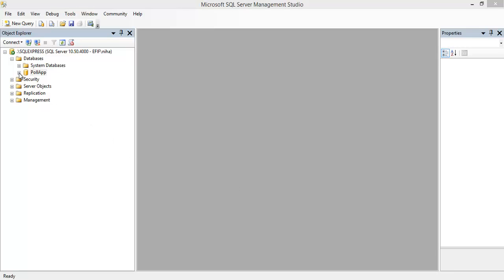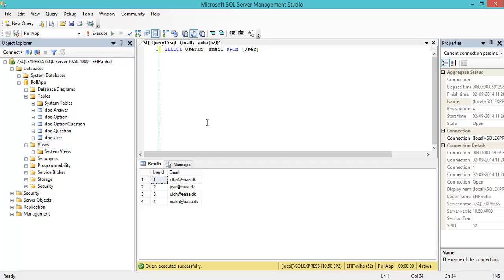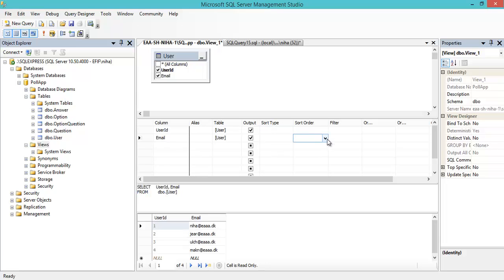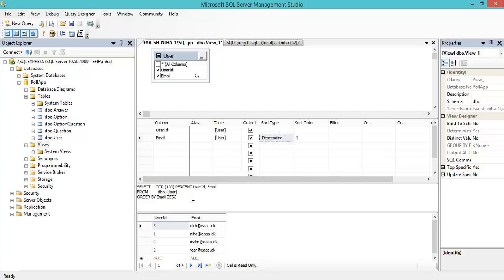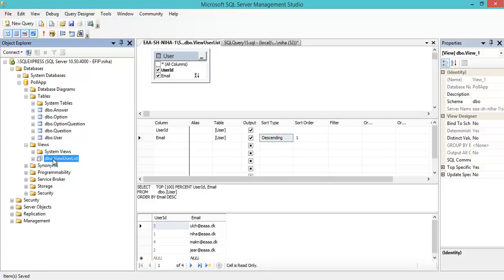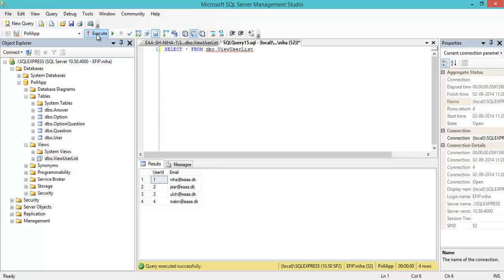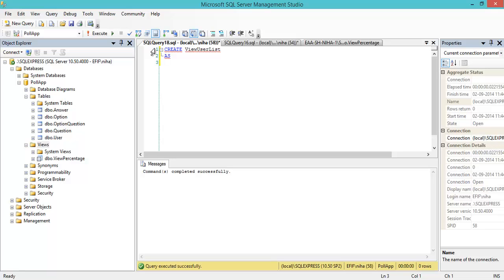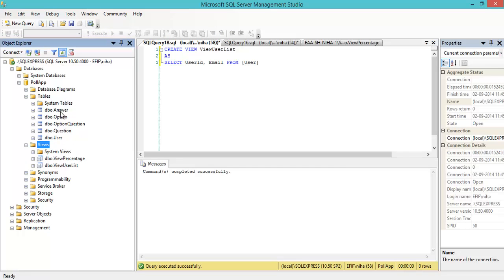SQL Views - an introduction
A short introduction to how to work with views in Microsoft SQL Server.